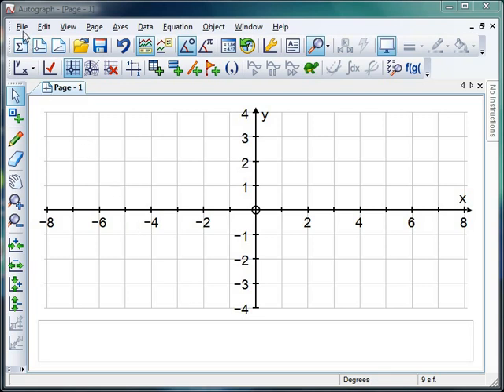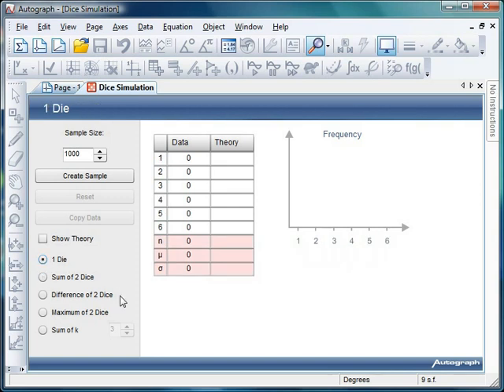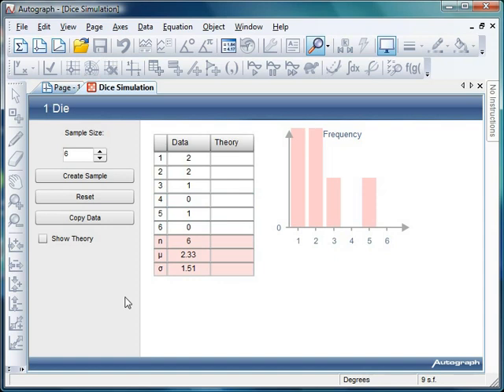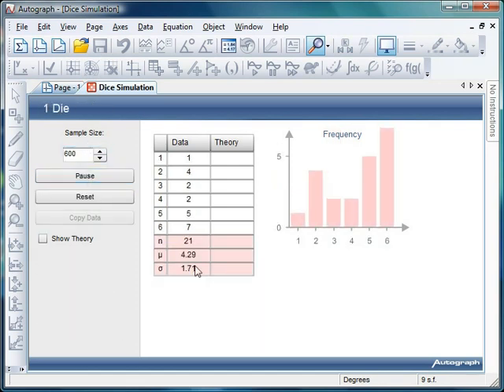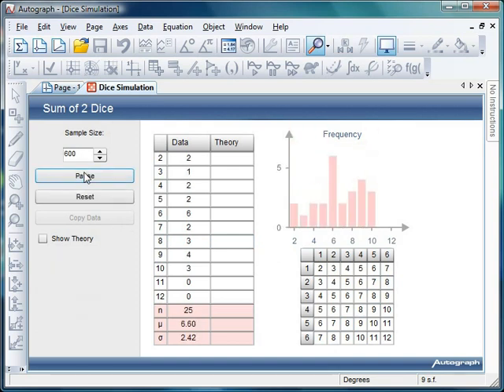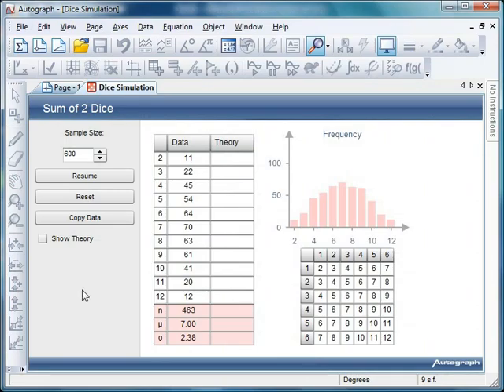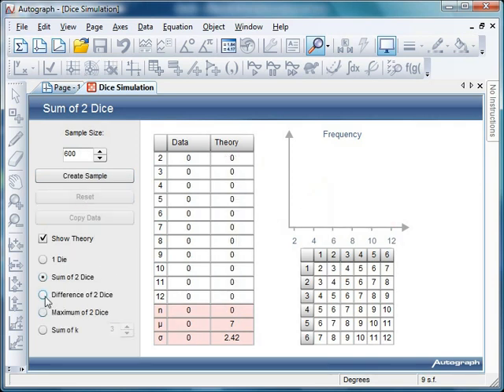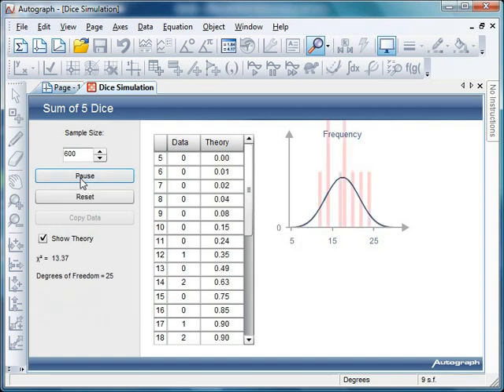Mr Barton's Autograph Video 37 - Extras - Dice Simulation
This week we take a look at one of the excellent Autograph Extras pages. The Dice Simulation page is fantastic for allowing your students to explore the concepts of experimental probability, sample sizes and distributions.